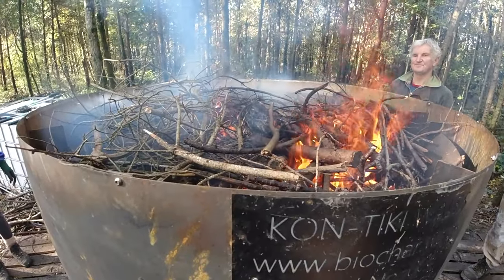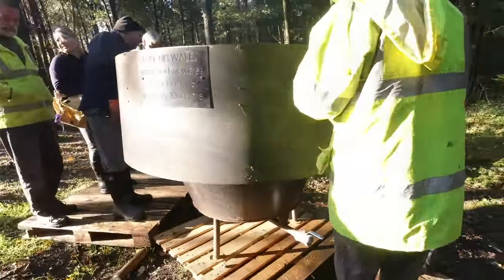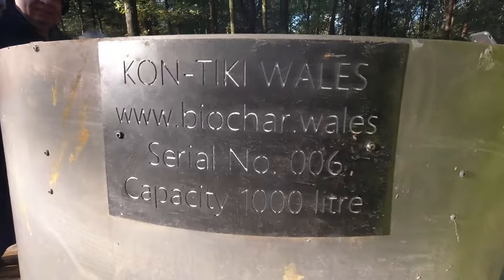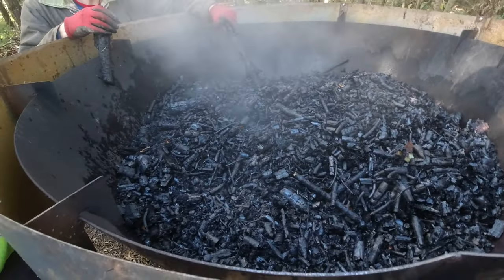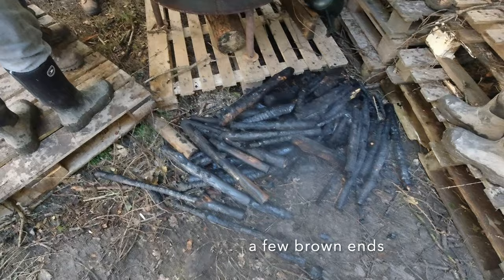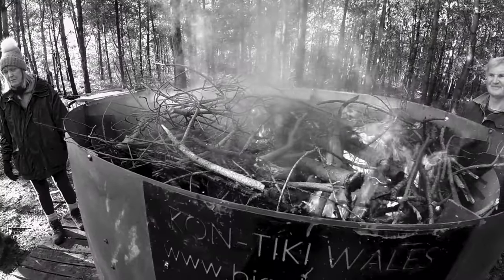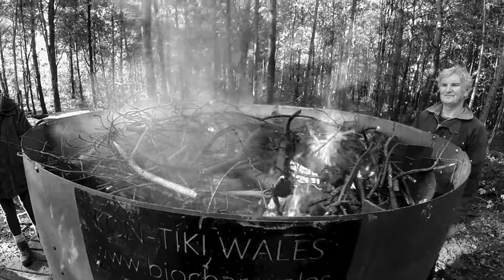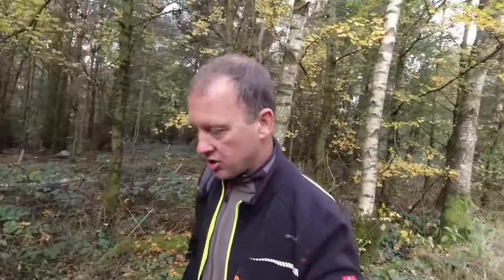Kontiki Bio-Char Making With Heartwood Woodland Volunteer Group.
Ayup woodlanders, in this video we have our first burn in the new kontiki kiln to make Bio-Char. We're learning as we go but the principal is the same for the open barrel burns I demonstrate in

Our little Etsy Shop, please take a look. Thanks.

My Ideas List

My pocket Knife I use everyday.

Links Camera Gear
My Action Camera
Magnetic mount I use everyday
Case for DJI Osmo Action
Micro SD card
Small Cheese Plate I use
Osmo Action zip case
Wildlife Camera
Awesome Camera